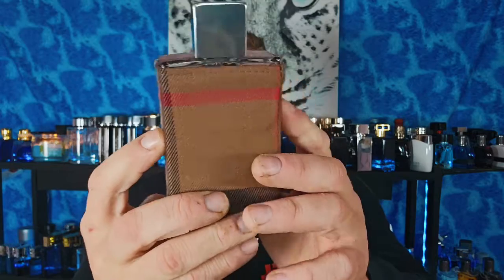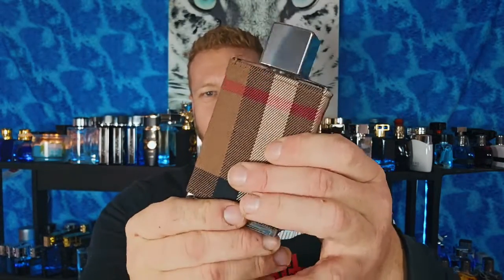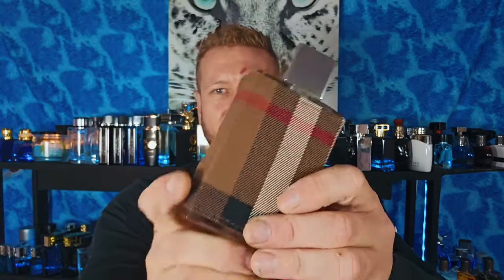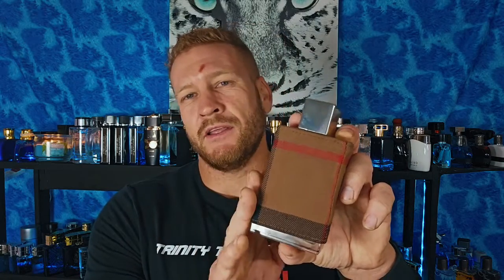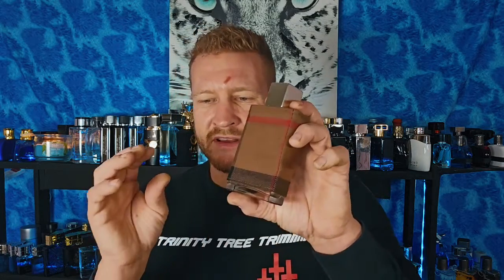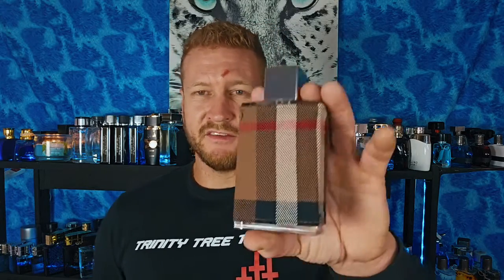Burberry London review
such an awesome warm spicy cinnamon semi-sweet tobacco fragrance